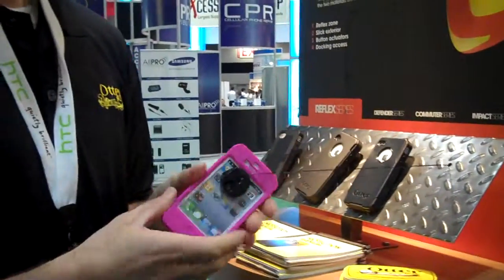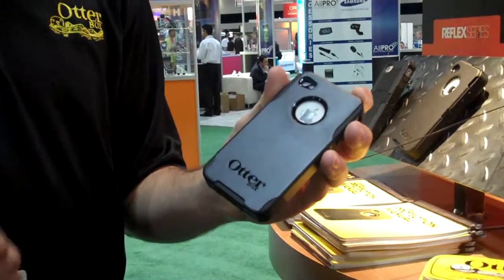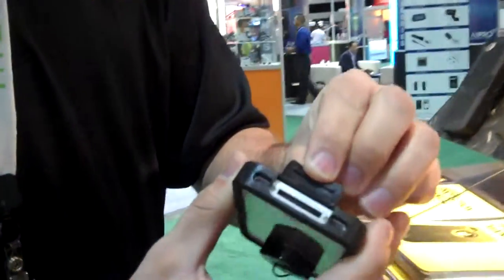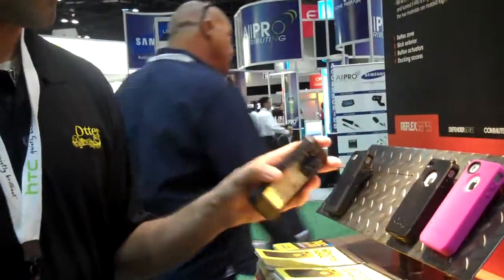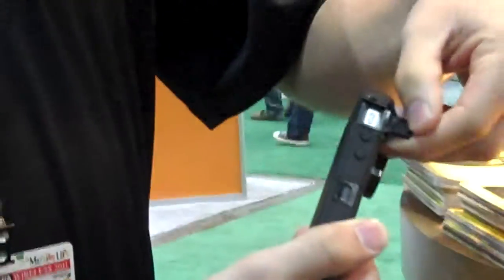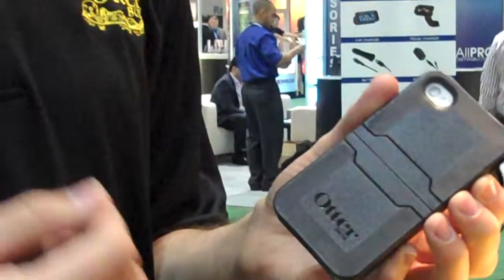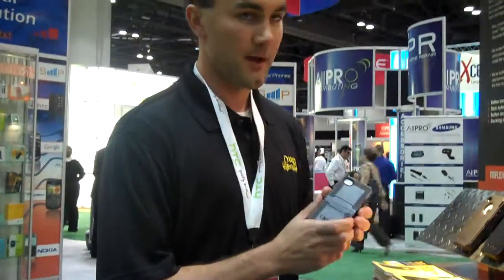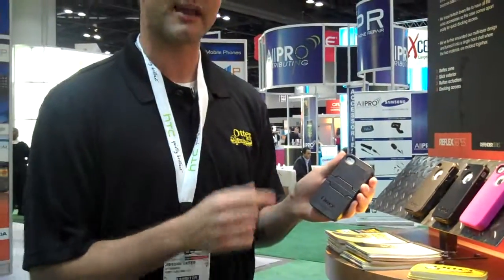Otterbox iPhone.MP4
Otterbox cases for iPhone at CTIA 2011